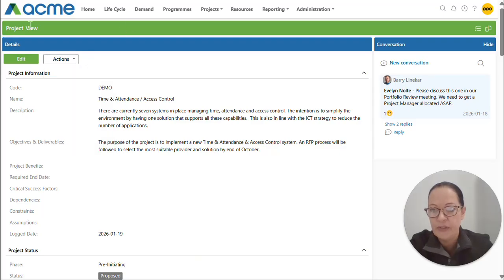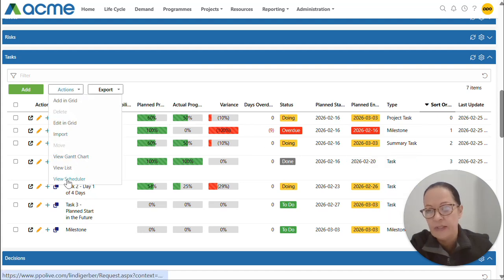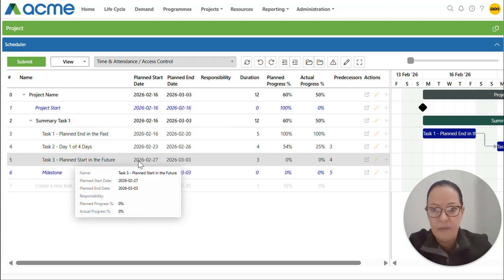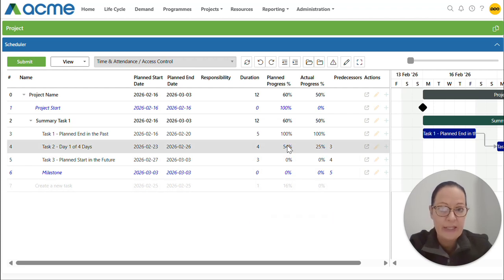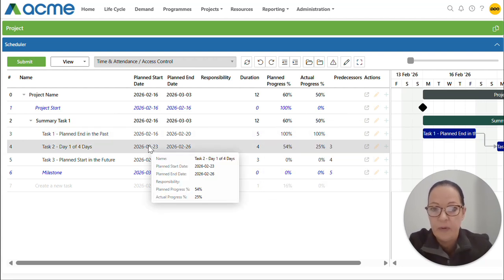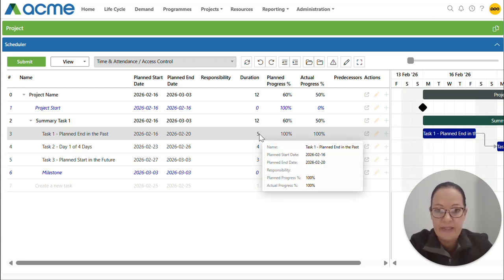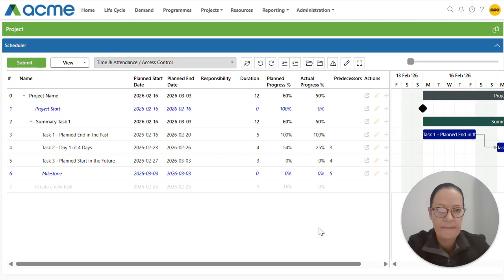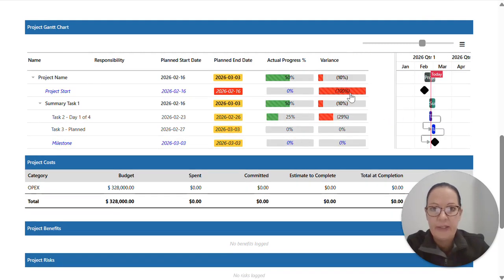Planned & Actual Progress % Calculations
PPO calculates Planned and Actual Progress % on project level and task / schedule level.  This video explains how these fields are calculated.